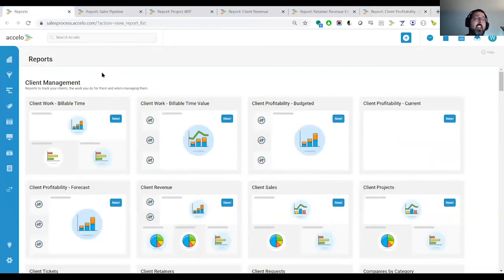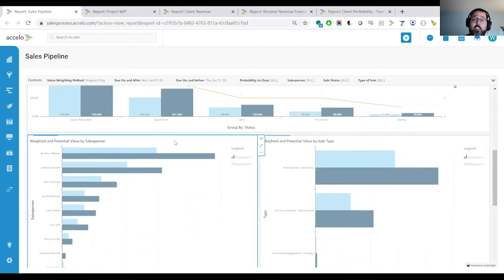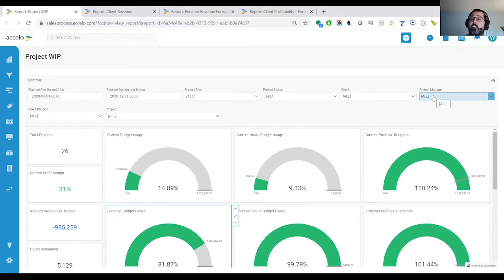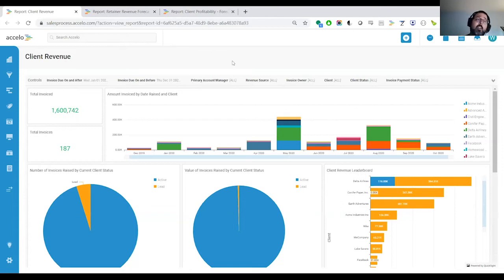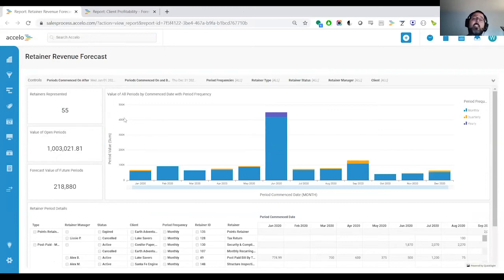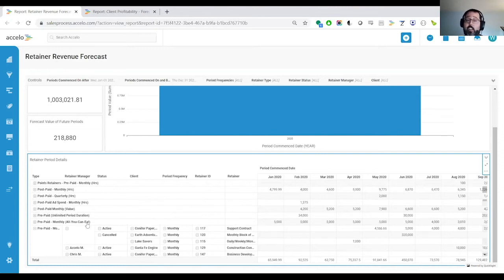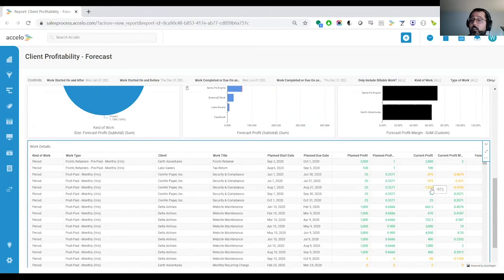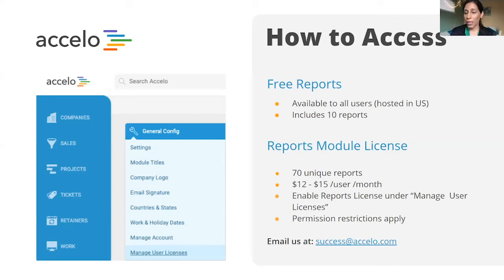Accelo Product Release: Reports Module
Less than one in six small businesses say they are able to be data-driven, which means over 80% are "flying blind" - scary at the best of times, and incredibly dangerous in today's uncertain economic times.

That's why we're excited to launch our new Reports Module. With over 50 live reports available without any configuration or setup, accessible securely and directly within the Accelo platform, our Reports Module gives you and your team the ability to make data-driven decisions that impact the success of your business today and in the future. Now managers of services businesses of any size can take full advantage of our interactive, intelligent reports engine to get clarity on what is going on in your business.

Join our host and Reports Product Manager, Mahlon Duke, as he introduces you to five of our most exciting and powerful reports available to you and your team, including:

 •  Project WIP Reports
 •  Client Profitability
 •  Retainer Revenue Forecast
 •  Client Revenue
 •  Sales Pipeline Report

This video concludes with a Q&A session, and information on how you can access more than 50 reports inside of Accelo.